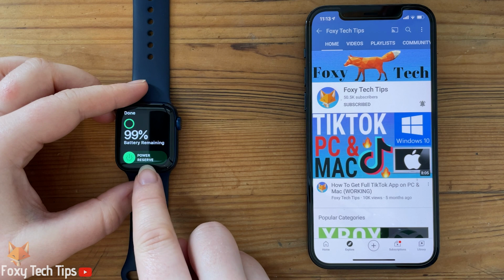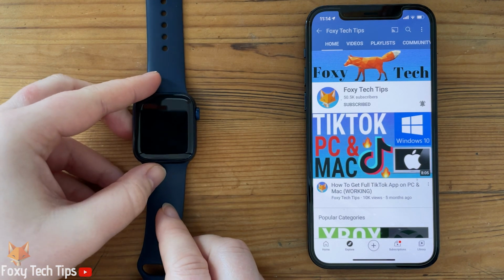How To Enter & Exit Power Reserve Mode on Apple Watch (Series 6,5,4,3,SE)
Easy to follow tutorial on entering and exiting low power reserve mode on your Apple Watch! Learn how to save the last of your watch battery by entering power reserve mode. Low power reserve prolongs battery life by turning off all features except the current time. I'll also show you how to exit power reserve mode!

Steps:

- To turn power reserve mode on, swipe up from the bottom to get to your control center.

- Tap on your battery’s remaining percentage.

- Here there is a slider to enable power reserve, slide it to the right.

- Tap proceed to confirm.

- Your watch is now in power reserve mode and it won’t do anything except show the time.

- To exit power reserve mode, hold down the side button on your watch for several seconds until you see the Apple logo.